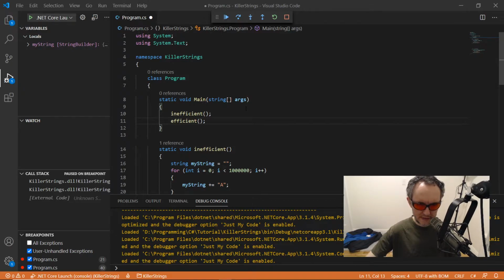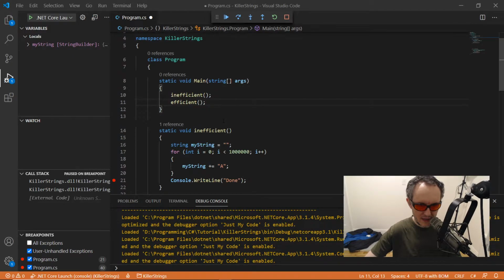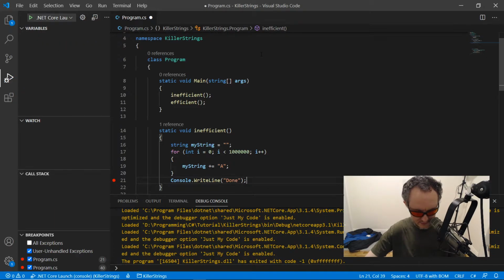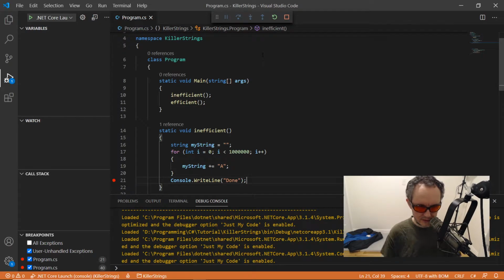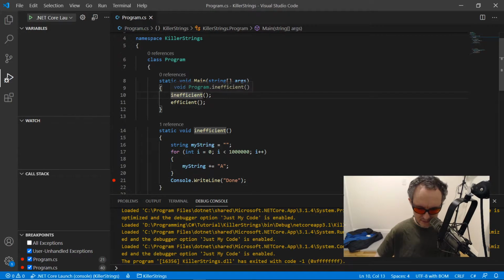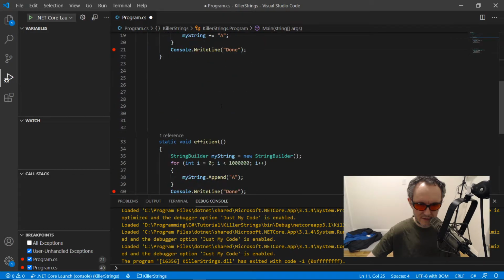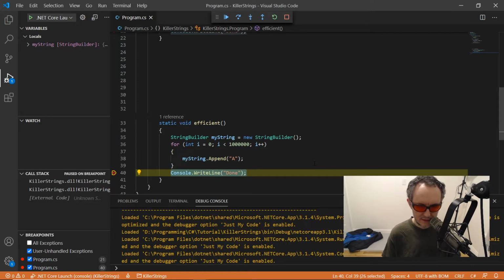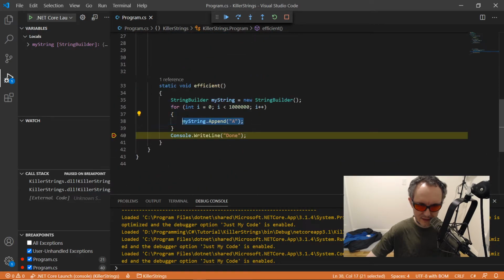Killer Strings Demo Of How String Concatenation can Destroy Your Program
Seeing is believing, so witness the destruction of a C# program through bad string concatenation. This demo will convince you beyond reasonable doubt. Enjoy

Link to download FREE Visual Studio Code, .NET Core and C#